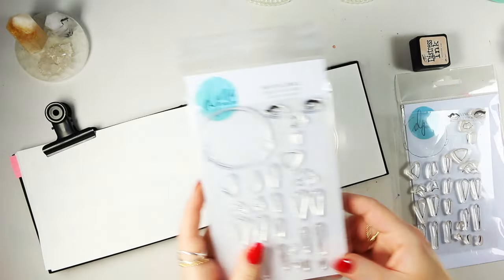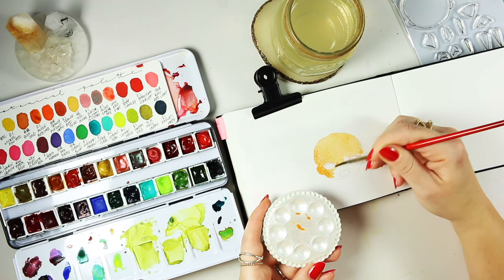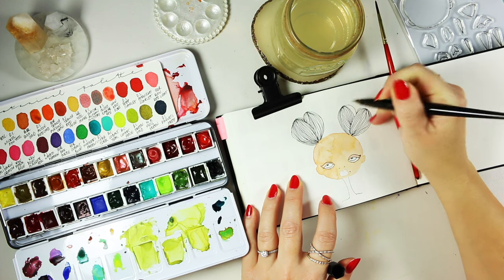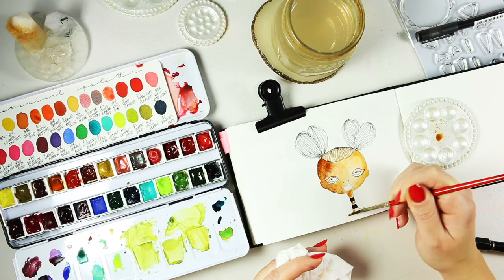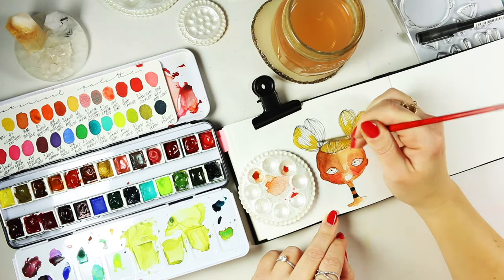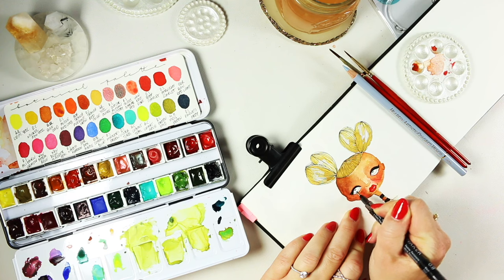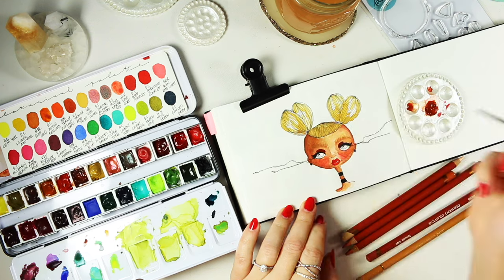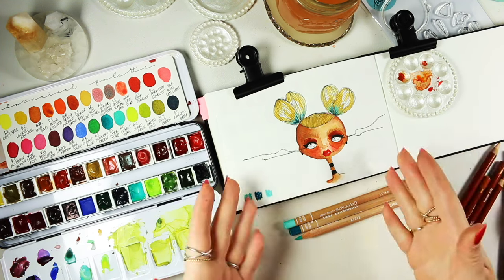Pretty Face Illustration 15 DEC23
Hi Everyone, I have finally launched my New online course Colourful Landscapes on Teachable [see link just below]. But in today's video I will talk you through the process of another pretty face illustration. Enjoy! :)

As for the Shop Update, my handmade watercolour mixing dishes are already available on AlyonaCreates.com. You can buy them individually or as a set of four, you will get all four mixing dishes for the price of three, as you will get the mini mixing dish for free as a thank you for your great support of my YT channel!!

Also while you are in my online shop check out the ongoing Black Friday Sale that I haven't taken down so that you can still enjoy the sale, it will be ending on Friday 15th of December!

And finally check out my three Gift Guides I put together this year for some great watercolour, coloured pencils and art books gift ideas [see below]. :)

Alyona x

• La Jolie Muse scented candles: [it's actually just under £20, not £16 as I thought]
AMAZON UK
AMAZON US

• Crystal Acrylic Stands:
AMAZON UK
AMAZON US